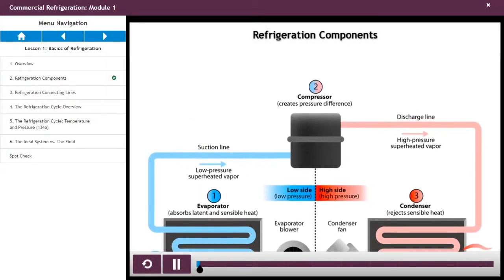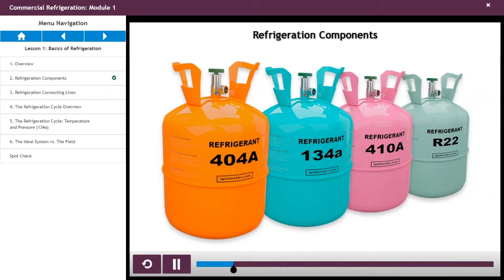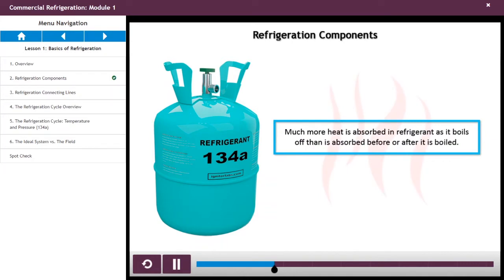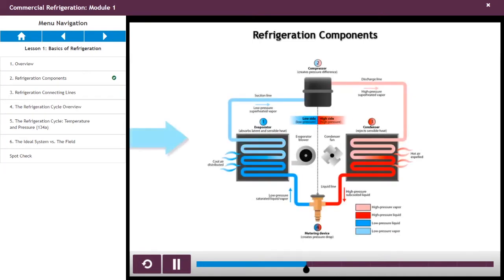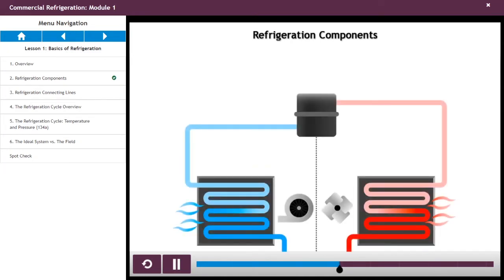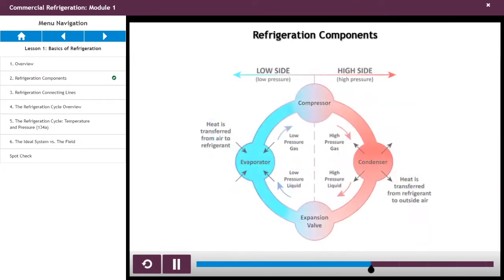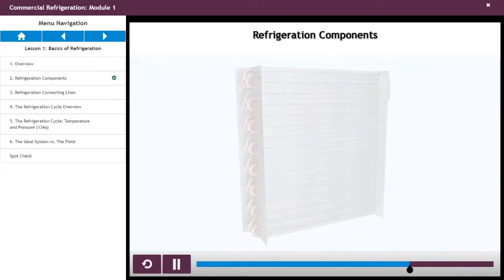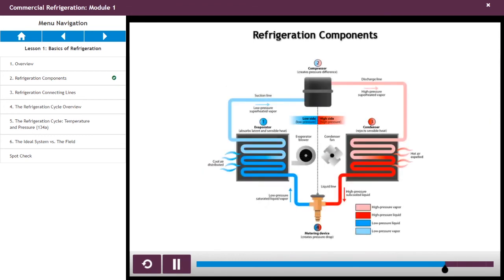Ignitor Labs | Commercial Refrigeration - Refrigeration Components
Learn the properties of refrigerant, how it flows through the system, and the components it will interact with in this video from our “Commercial Refrigeration” course.

Check out ignitorlabs.com to learn more!